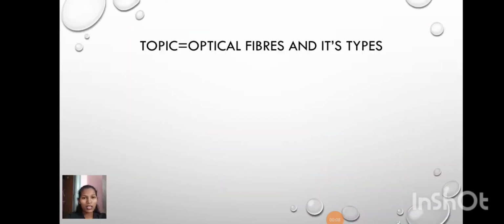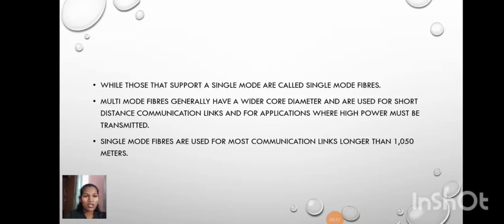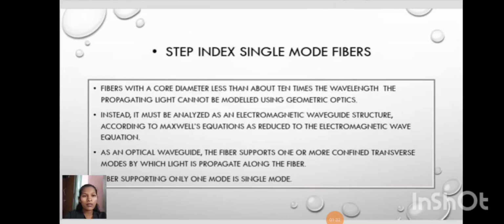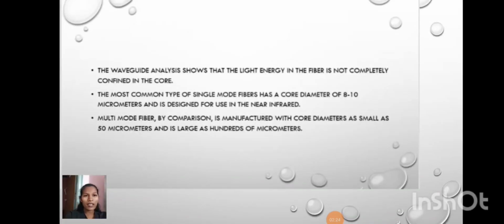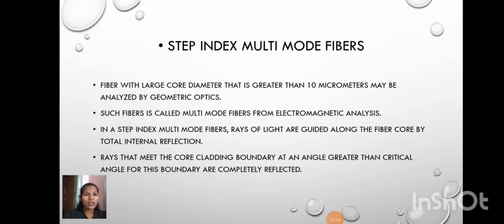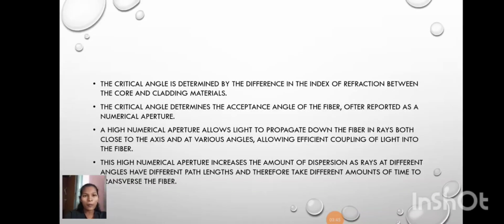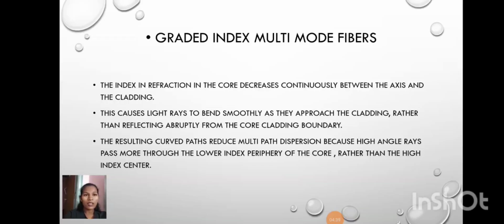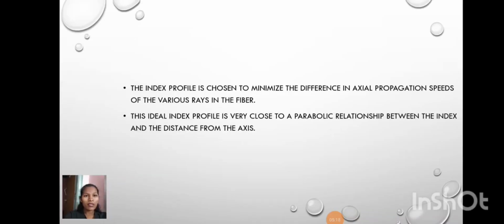optical fibers and its types